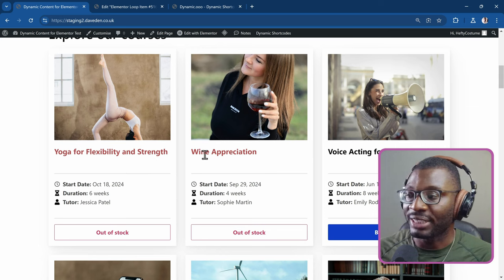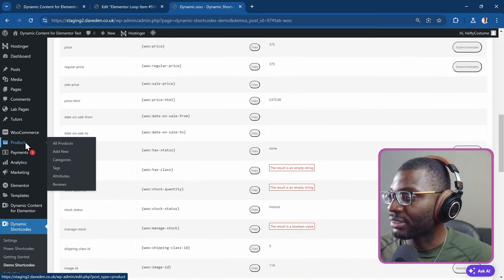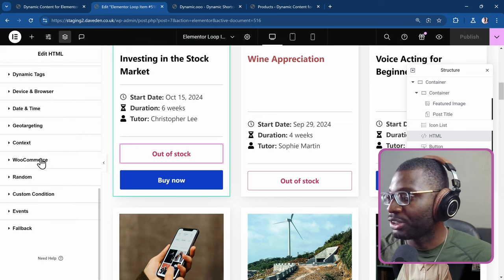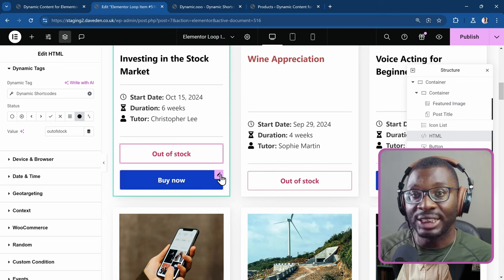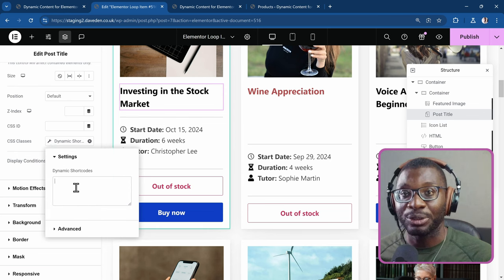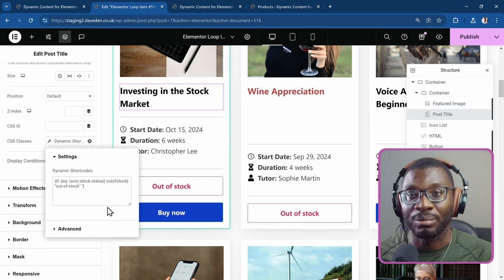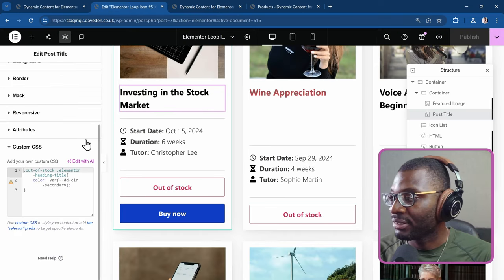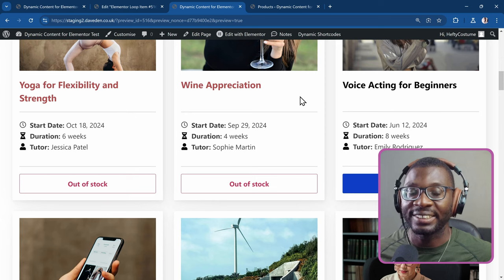Show Button based on Product Stock in Elementor Loop Grid using Dynamic Shortcodes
In this tutorial, you'll learn how to use Dynamic.ooo Dynamic Visibility + Dynamic Shortcodes to hide a button in an elementor loop grid based on Woo Product Stock Status.